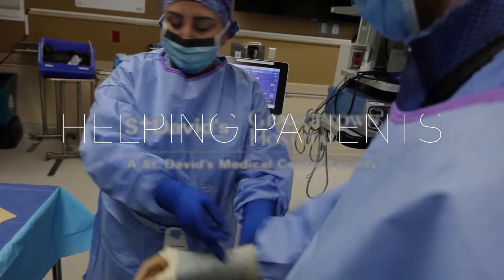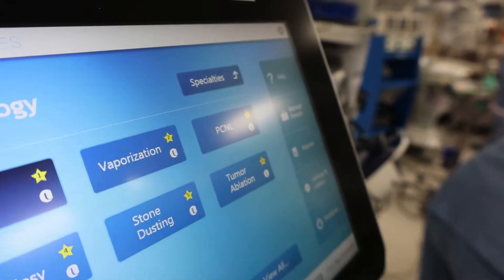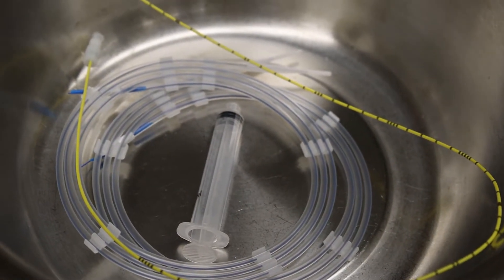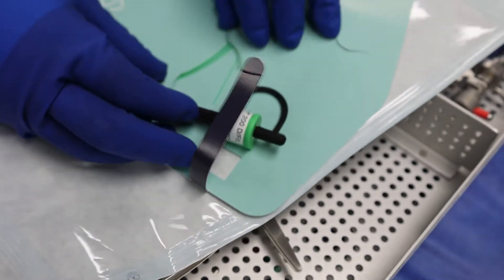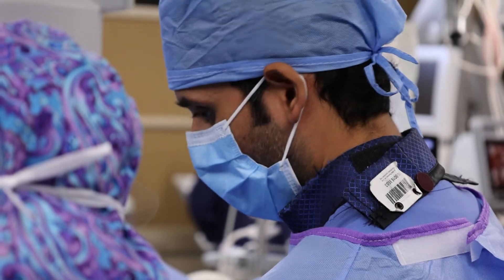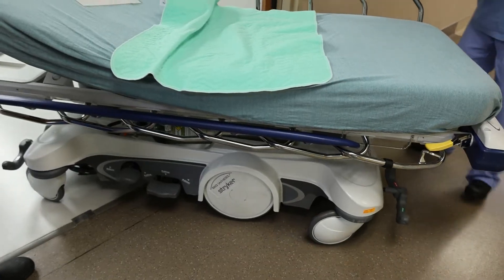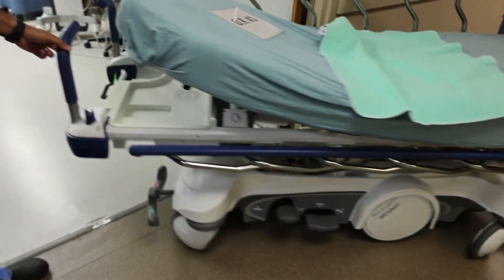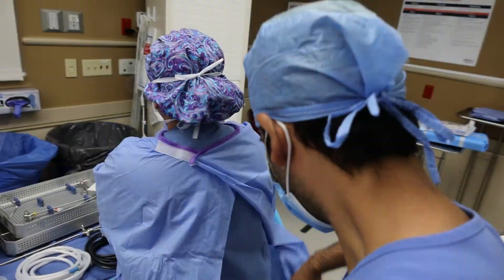New laser technology helping enlarged prostate, kidney stone patients recover faster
New technology at St. David's Georgetown Hospital is helping patients with enlarged prostates or kidney stones recover faster. The procedure doesn't even require an incision.

It is called Holmium laser enucleation of the prostate, also known as HoLEP. Watch this video to learn more.